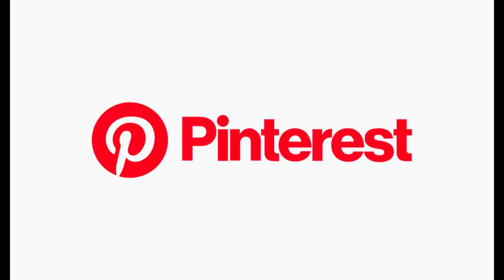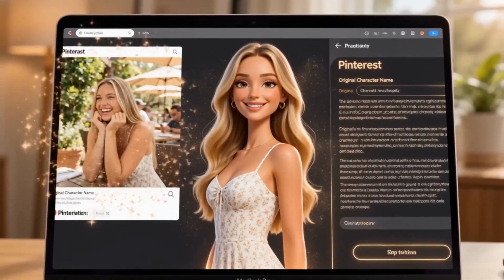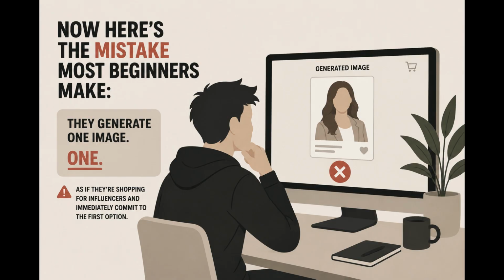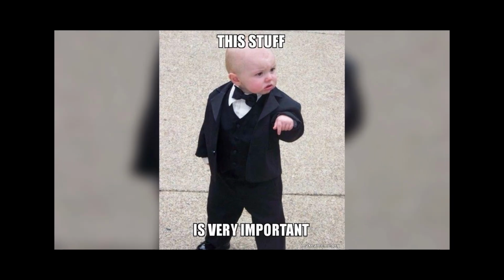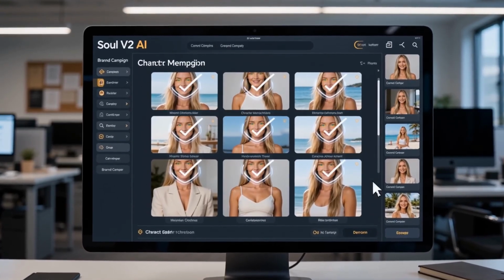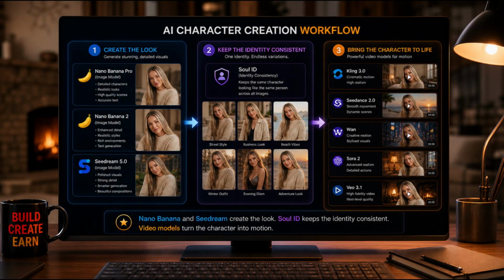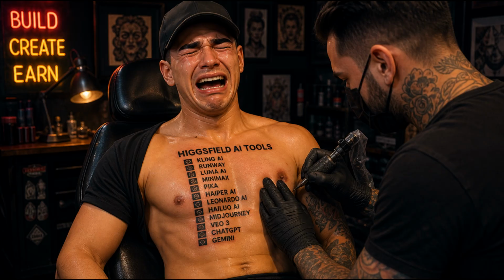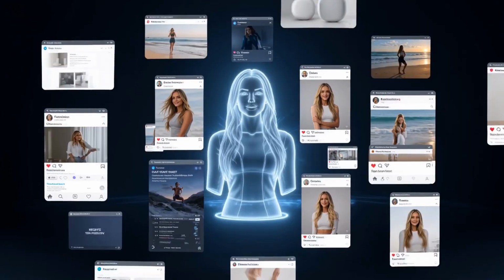How AI Influencers Are Being Made Right Now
Learn how to build an AI influencer from scratch using Higsfield AI. Create a digital character for branding without needing cameras.

This guide provides a step-by-step workflow for anyone looking to create an AI influencer that manages your content schedule automatically. You will see how to set up a digital character that stays camera-ready, eliminates the need for re-shoots, and requires zero modeling or design experience. This process is ideal for content creators, brand builders, and anyone exploring new online business ideas.

By following this Higsfield AI tutorial, you will establish a consistent presence across your platforms. We focus on practical AI content creation techniques that save time and equipment costs. Whether you are interested in storytelling or marketing, learning to create AI character assets is a valuable skill for modern digital entrepreneurs.

🛠️ AWESOME YOUTUBE TRAINING:

(Tube Accelerator is a course and community by Matt Par that teaches you how to build and grow a YouTube business, whether or not you show your face as I do)

🛠️ AWESOME TOOLS USED IN THIS VIDEO 🛠️